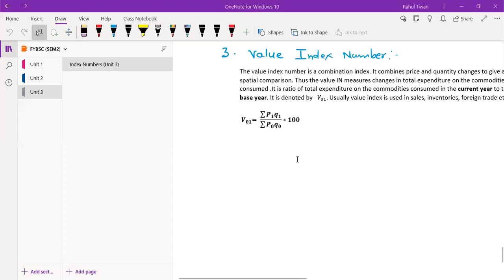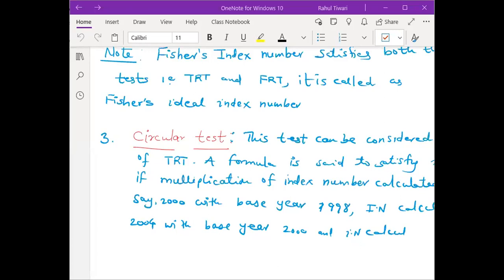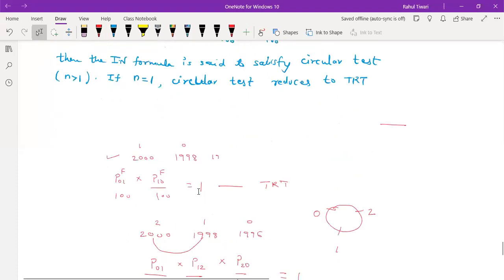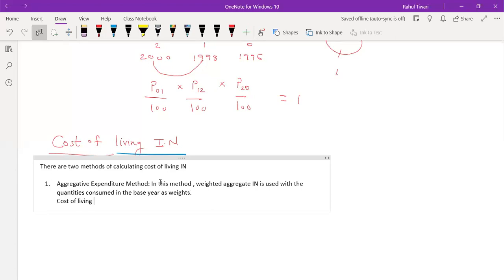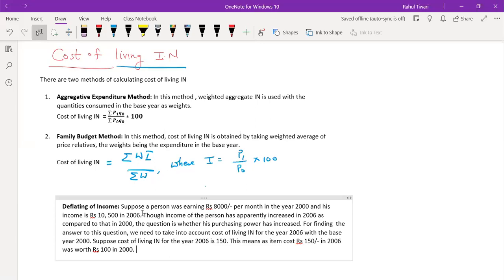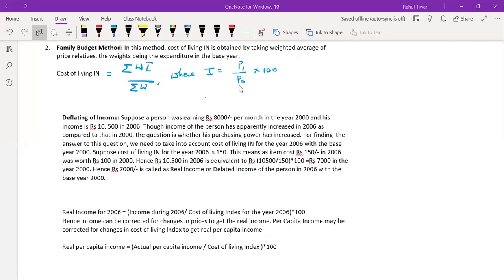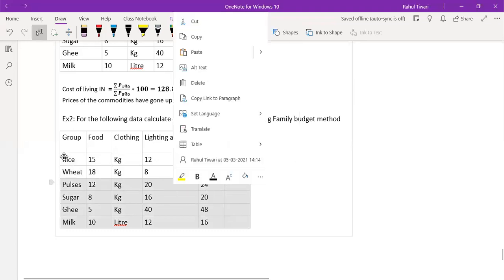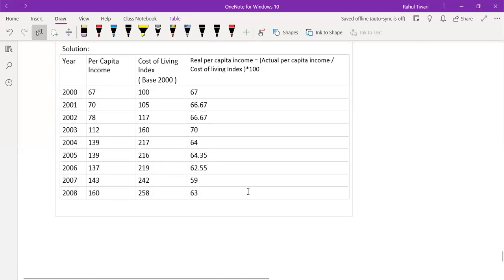Lecture 5 : Index Number (March 03, 2021)